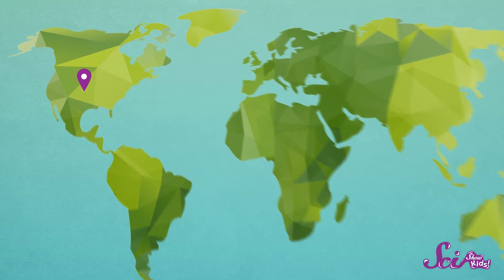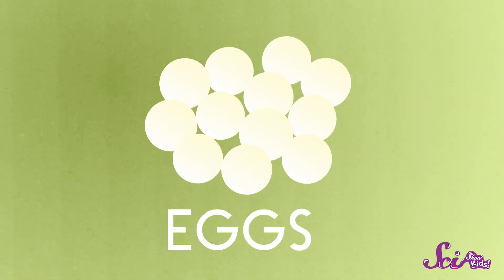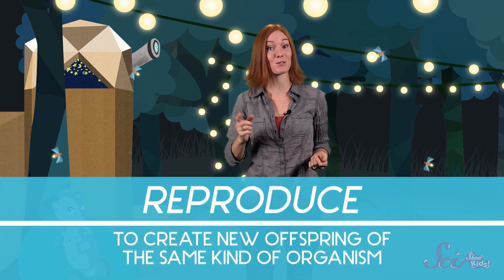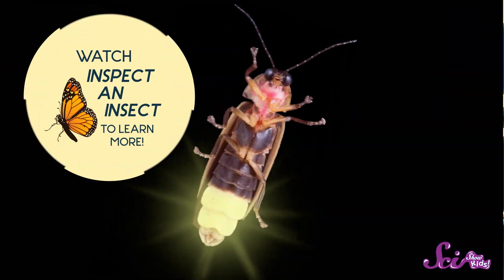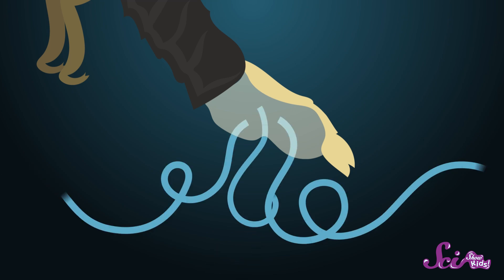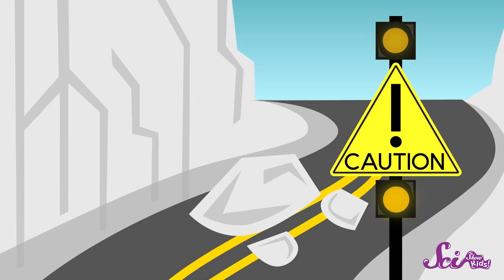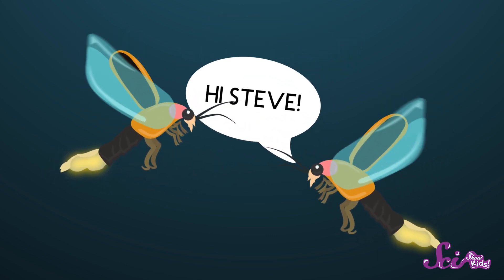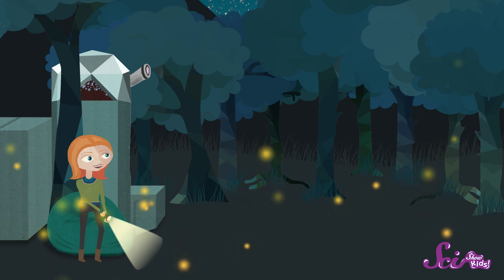Fireflies: Nature's Baffling Blinkers | Animal Science for Kids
Have you ever wondered how fireflies twinkle and blink on lovely summer nights? Join Jessi and Squeaks at the fort to learn their secret!